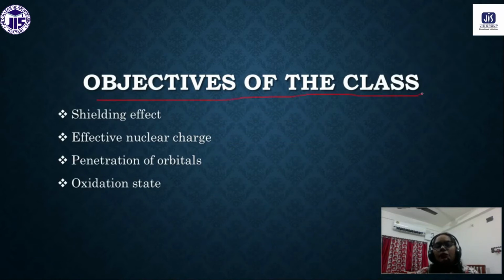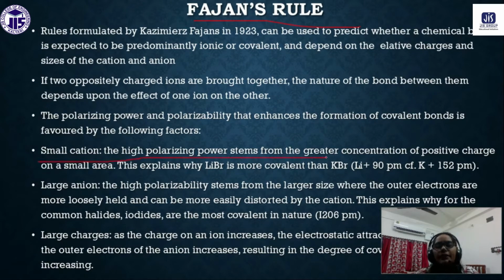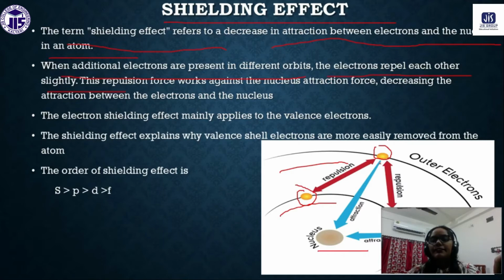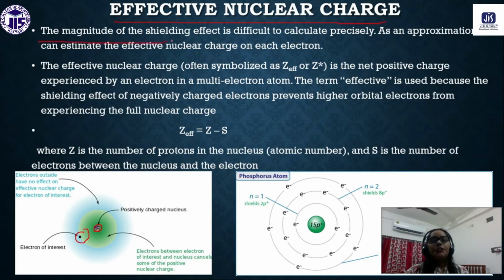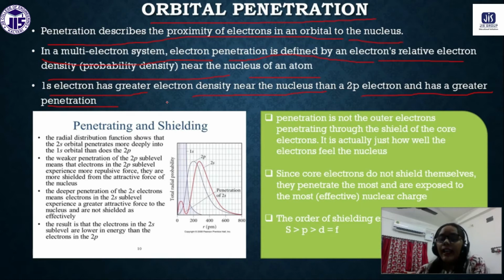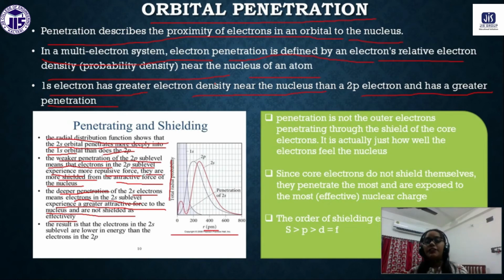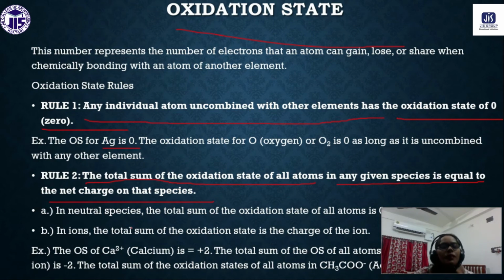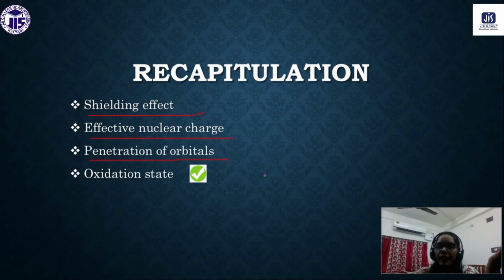periodic properties, lec8, last modified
Shielding effect, oxidation state, effective nuclear charge